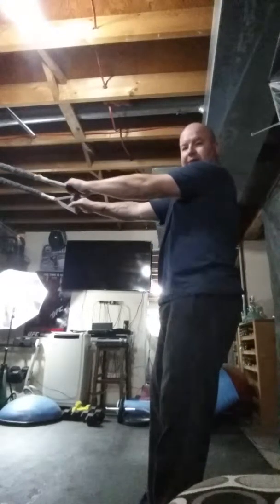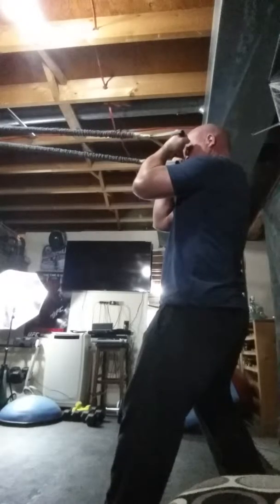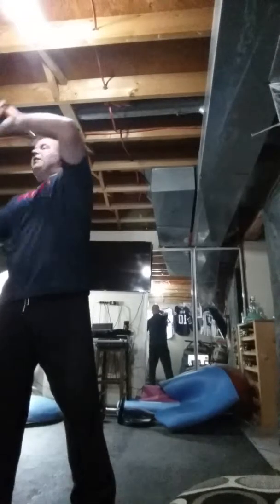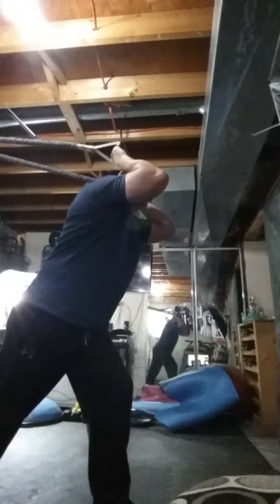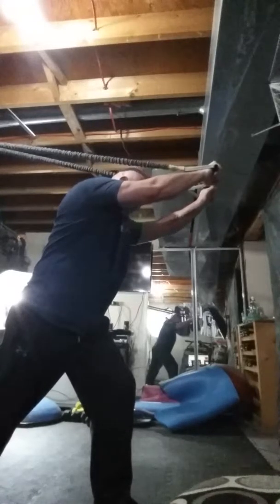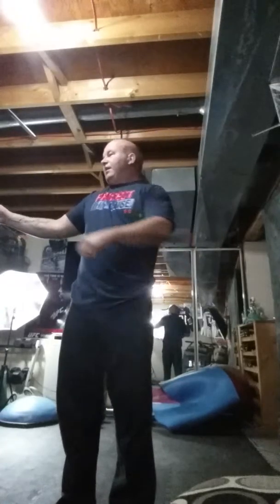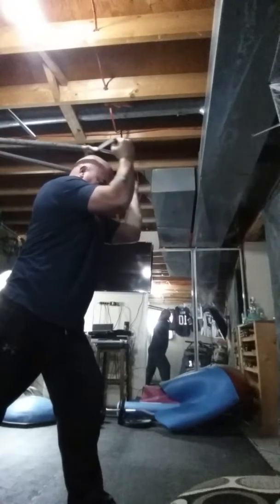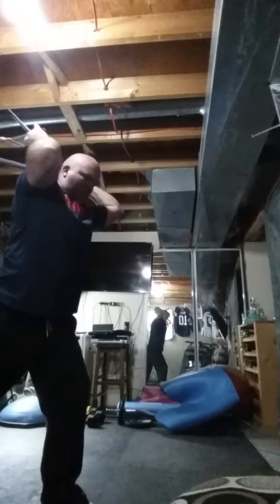Roto Zero Day 4 Arms